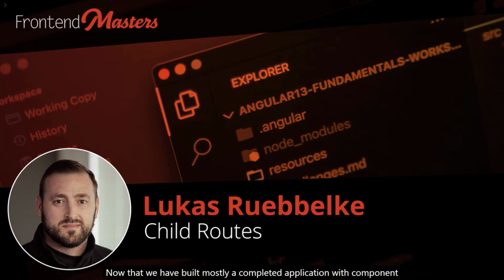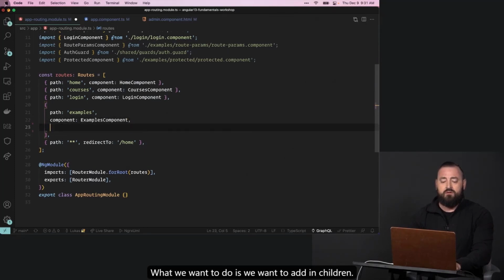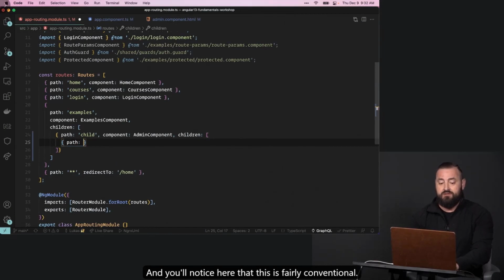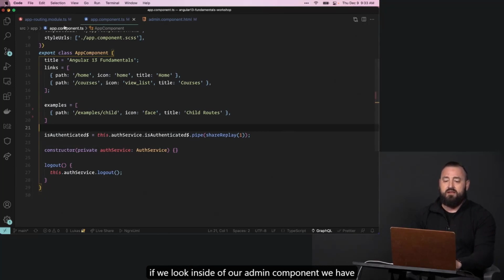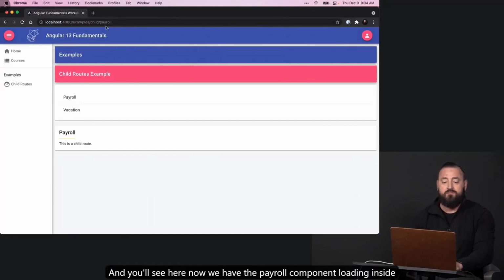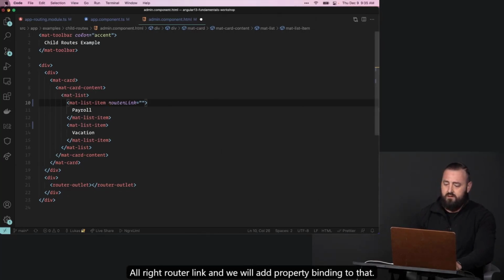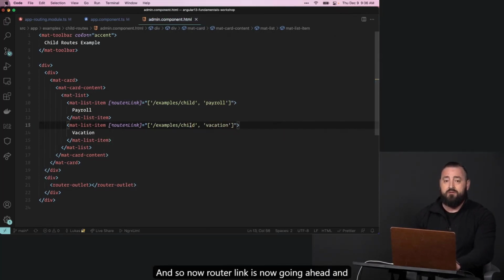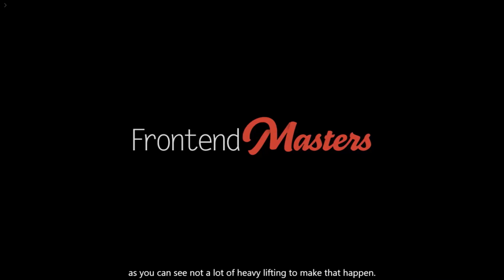28. Child Routes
Child Routes in Angular. Learn Angular for beginner